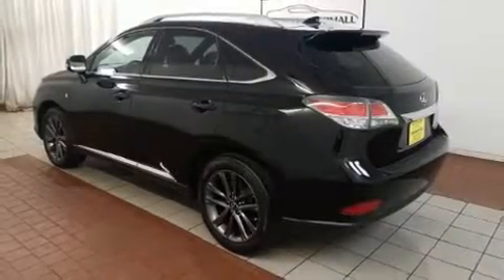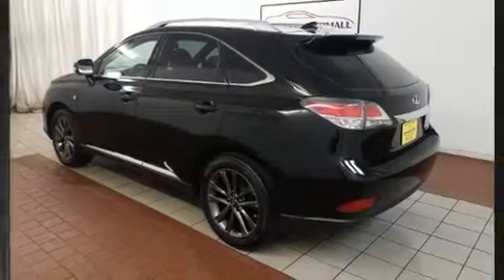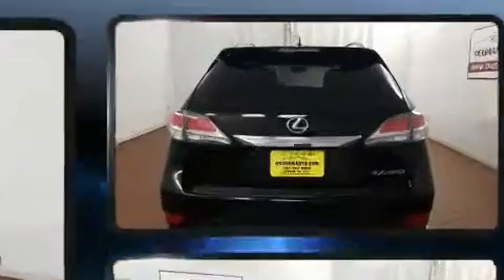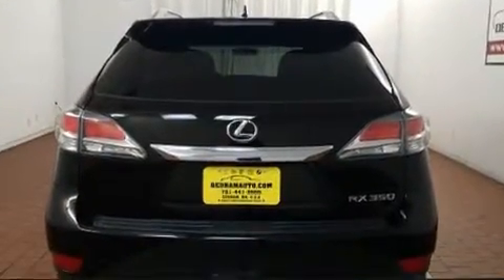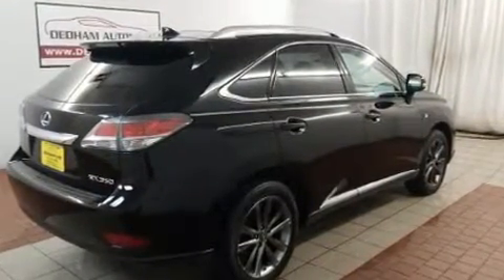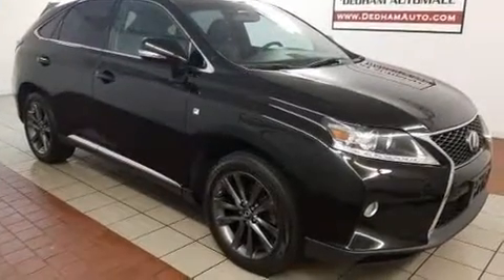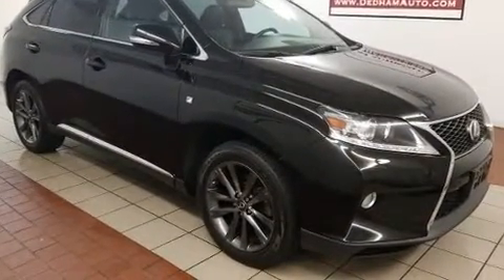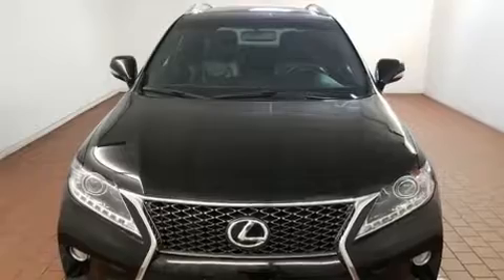2014 Lexus RX 350 F Sport in Dedham, MA 02026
Experience driving perfection in the 2014 Lexus RX 350. It features an automatic transmission, all-wheel drive, and a 3.5 liter 6 cylinder engine. Lexus prioritized fit and finish as evidenced by: leather upholstery, power front seats, an automatic dimming rear-view mirror, automatic dimming door mirrors, heated and ventilated seats, cruise control, and a split folding rear seat. With high intensity discharge headlights illuminating your path, you'll always appreciate maximum visibility. For drivers who enjoy the natural environment, a power moon roof allows an infusion of fresh air. Lexus also prioritized safety and security with features such as: head curtain airbags, front and rear side impact airbags, traction control, brake assist, anti-whiplash front head restraints, a panic alarm, an emergency communication system, and 4 wheel disc brakes with ABS. Electronic stability control ensures solid grip atop the road surface, no matter how challenging the driving conditions. You will have a pleasant shopping experience that is fun, informative, and never high pressured. Stop by our dealership or give us a call for more information.